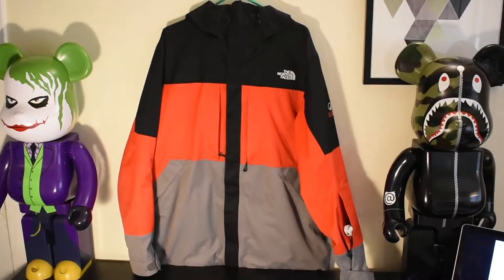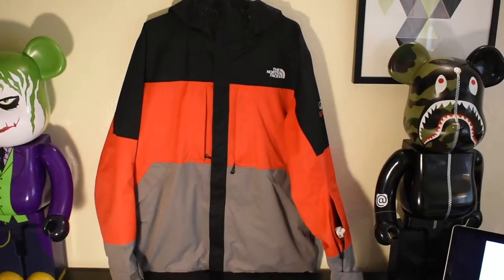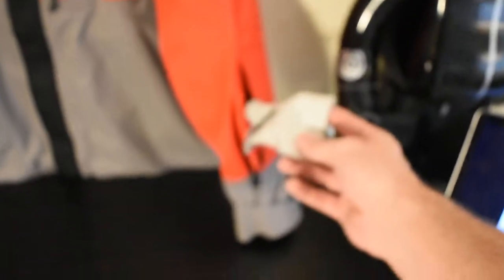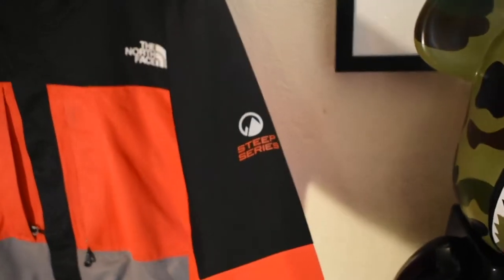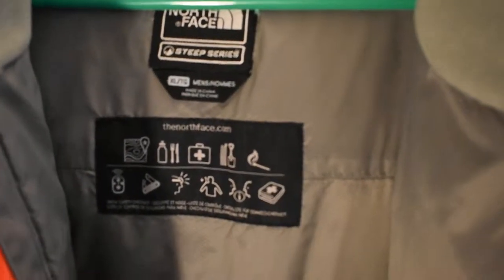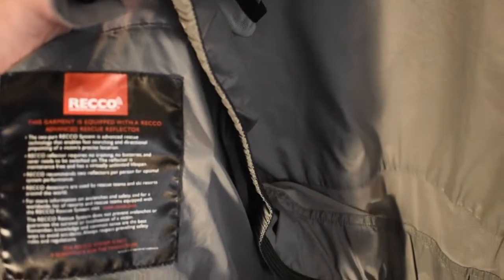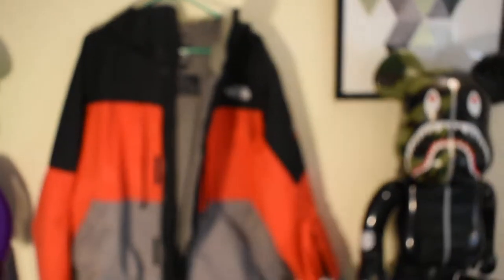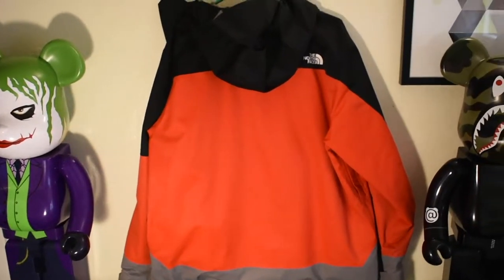THIS JACKET CAN SAVE YOU IN AN AVALANCHE!?!? (The North Face Steep Series)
The North Face x Goretex Steep Series Jacket (F/W 2013; $658 Retail)

This jacket has the same colors of my hockey team in Northern Kentucky for about 6 years and the combination between that and the RECCO technology in this jacket made it an easy buy.